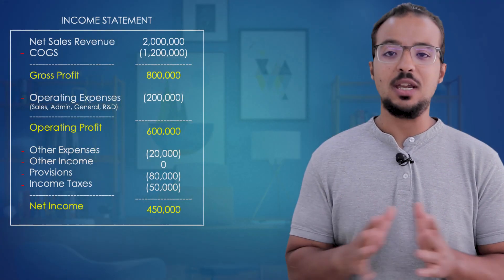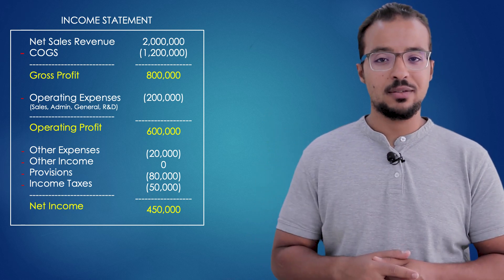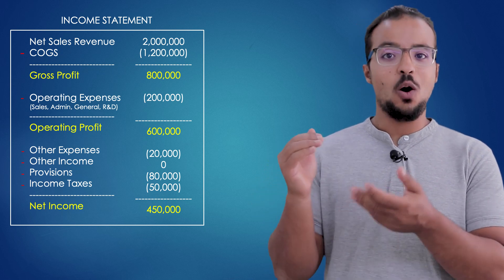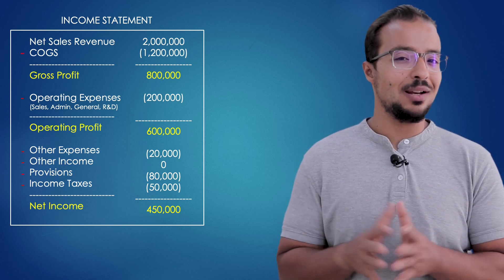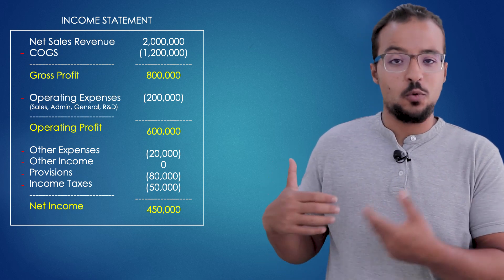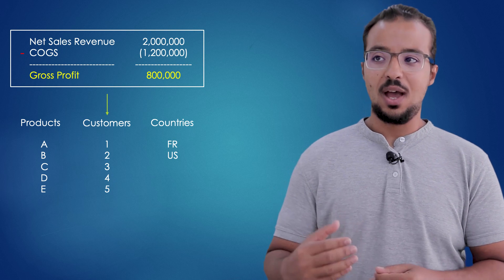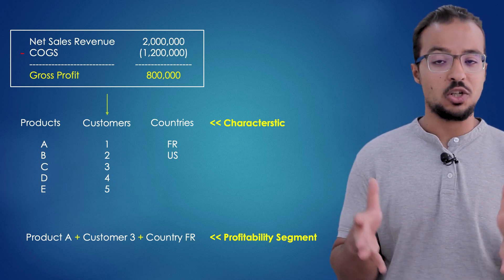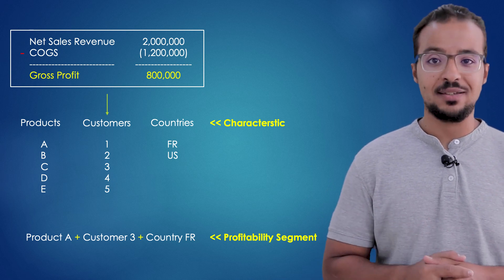S4HANA Profitability Analysis COPA : (1) Basic Definitions and Importance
Profitability Analysis in SAP S4HANA (COPA) :
- Definition of Profitability Analysis
- Importance
- Profitability Characteristics
- Profitability Segments